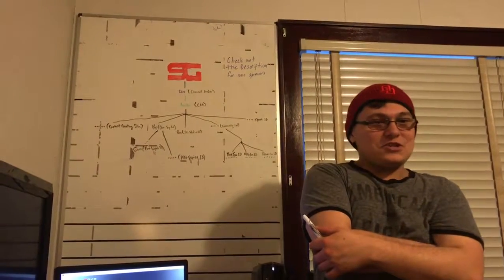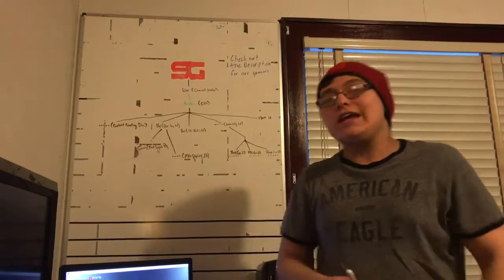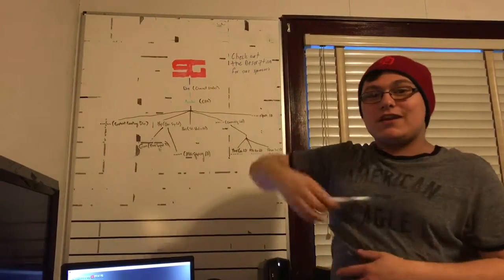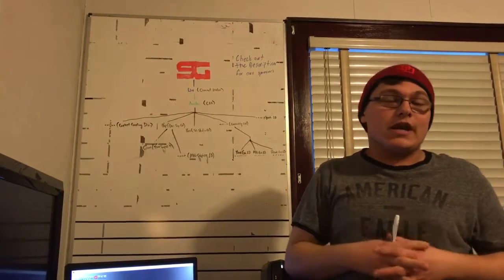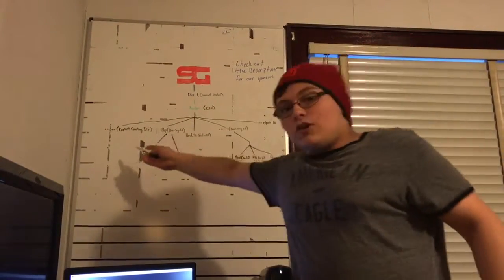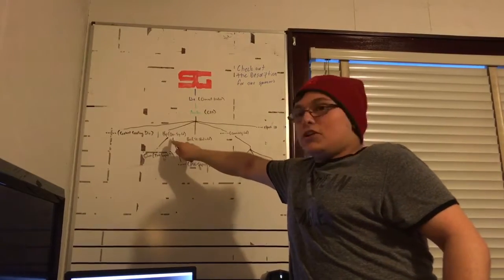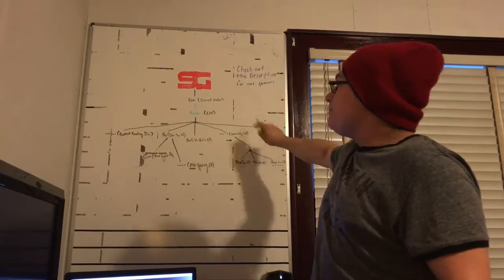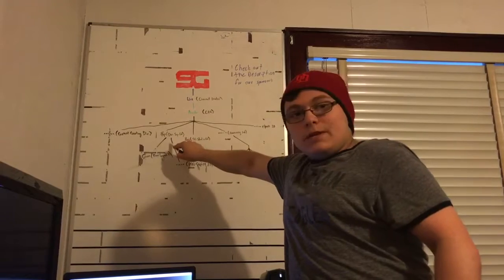What makes SG, SG? | Positions open!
Thank you ever so much for coming around to see us here at SG. Whether it's just one person to one-million every single view counts and every subscriber builds that number making us that one Star that shines above the rest. - SG Wix
CONTENT SUGGESTIONS
We gladly review all suggestions given to us then we take a vote on what to create. You the subscriber have the power to choose what you want to see on our channel. Not all suggestions will be considered based upon popularity, originality. Suggest a game or series by Tweeting us. Our twitter link is below in the " IMPORTANT LINKS " section.
RECRUITMENT
There is two ways to get recruited into the team|
Number 1: We are actively accepting ALL gamers who wish to grow with us and support the team. But, gamers wishing to be part of a specialized team like eSports, Sniping, Knifing, and the Content Creating Team will go under further review in order to make sure we maintain the standards we have set for SG. So, when submitting your email to us be sure to do everything in your power to convince us you are the one we need, don't forget your proof if you are wanting to be part of a specialized team like MLG rank link, or YouTube channel, etc.
Number 2: This is geared towards players interested in specialized teams in SG. A recruitment challenge then will be placed upon the leaders' request upon the standards that are required.
CLAN/TEAM HOPPERS WILL BE REMOVED WITHOUT HESITATION
Xbox Club: Team SGNonStop
GTA V Crew ( Xbox One ): Team SGNonStop